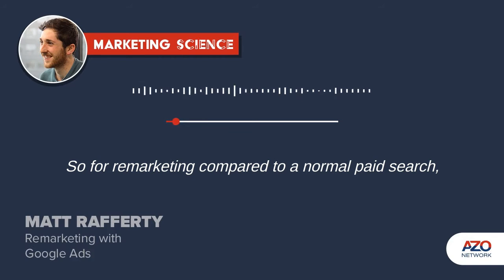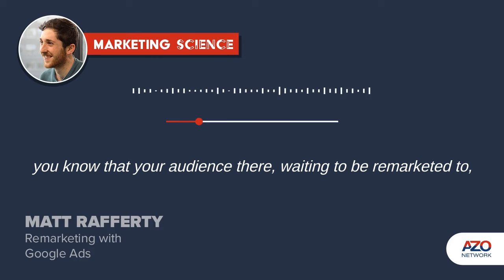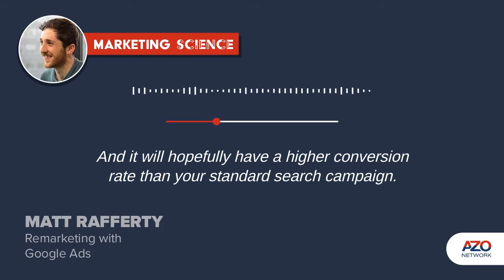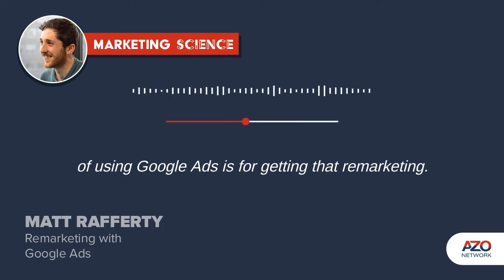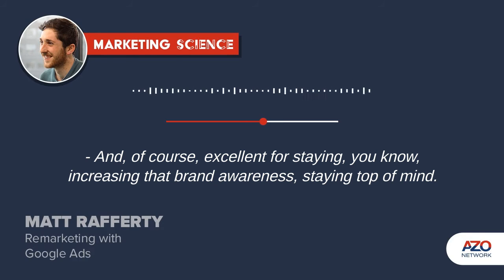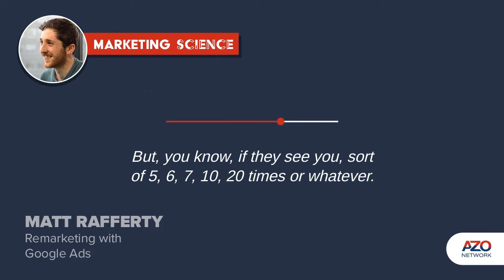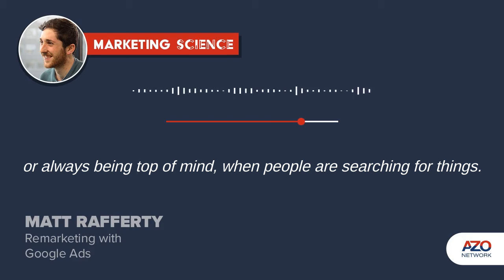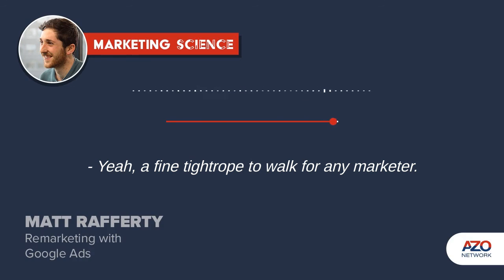Marketing Science Podcast: Remarketing with Google Ads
Looking to learn more about remarketing? Matt Rafferty is our in-house SEM expert and in this podcast snippet, he gives us some top tips about how to effectively use remarketing to get better lead conversions on your ad campaigns.